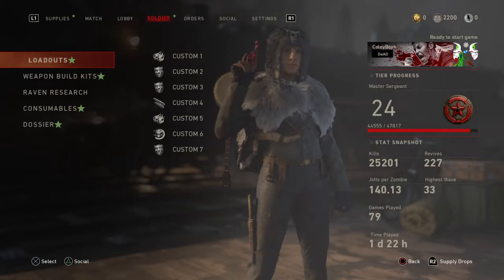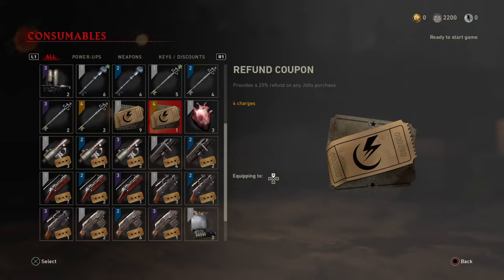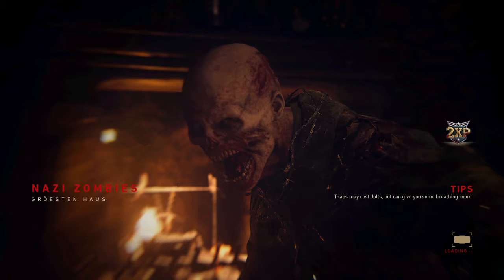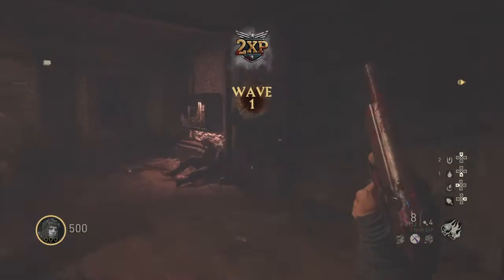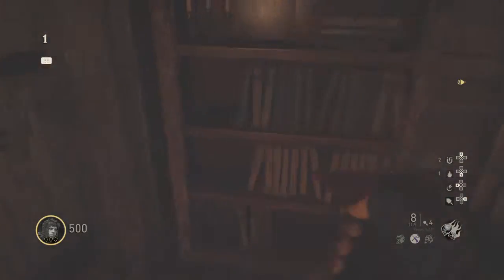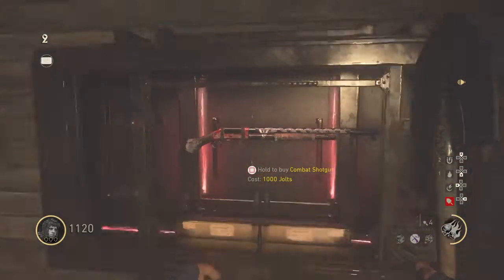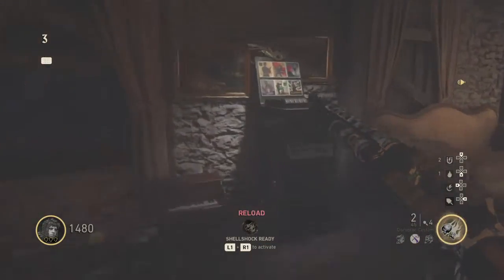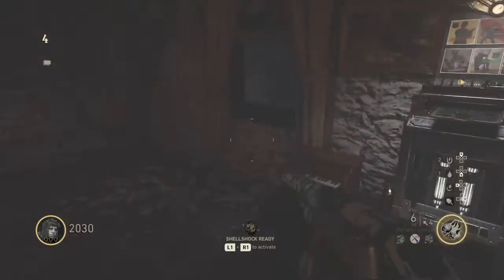Call of Duty®: WWII hard map pt1